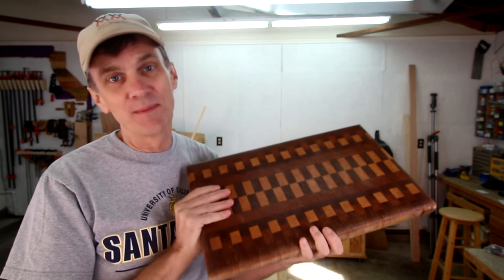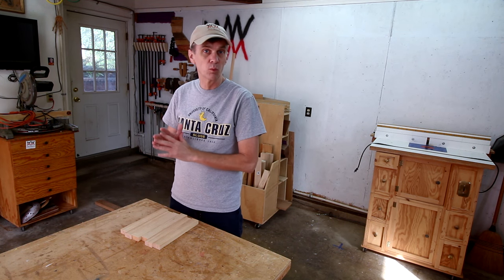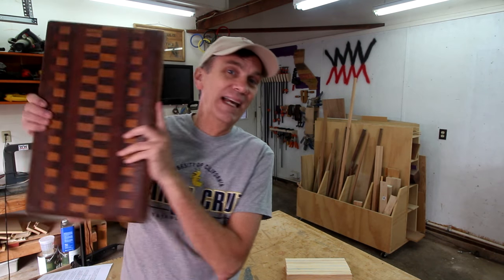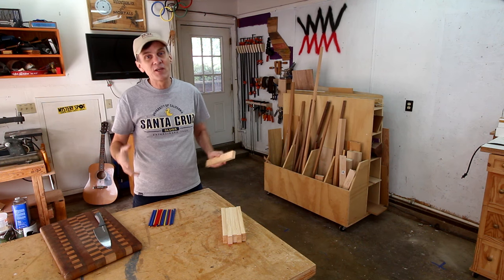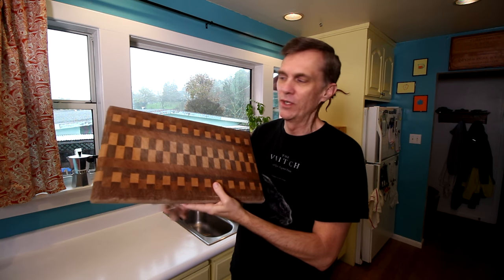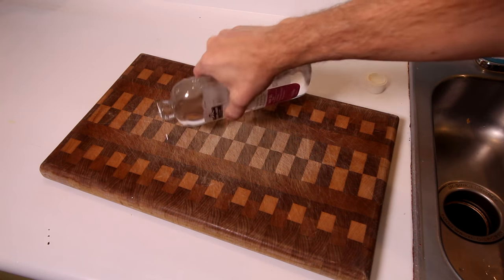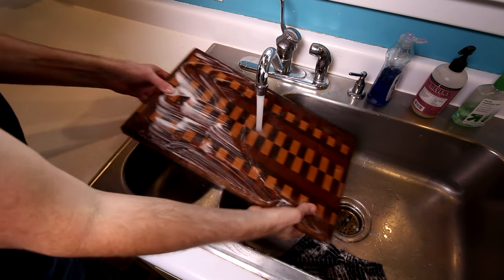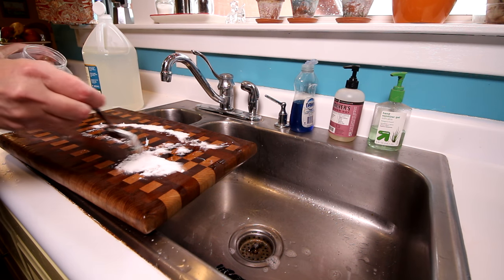How to care for a wood cutting board | C is for Cutting Board Care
The different types of wood cutting boards and how to care for them.

Here's a good odorless mineral oil for your cutting boards
No sponsors, no plugs, no Adsense. AD-FREE versions of my videos
Keep your fingers safe.

MAILING ADDRESS:

WWMM
Category
Howto & Style

"Polyvinyl Acetate" and "Princess Meow-Meow's Theme" by Per Almered